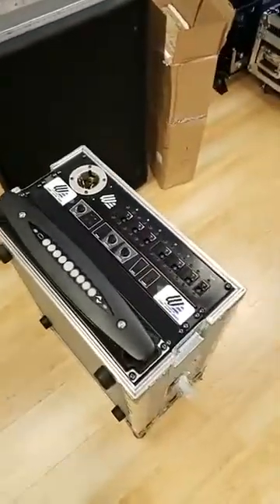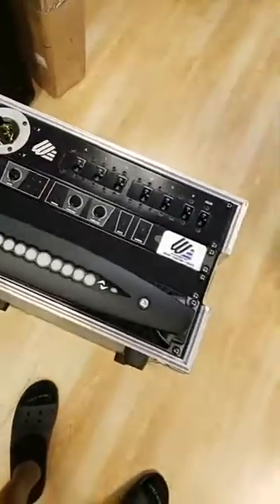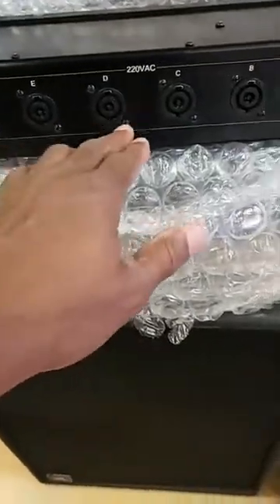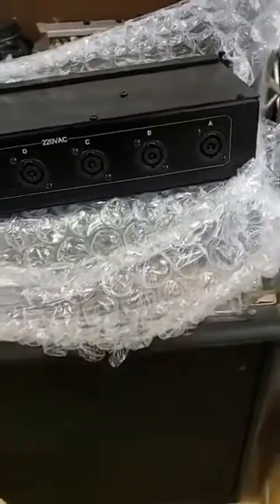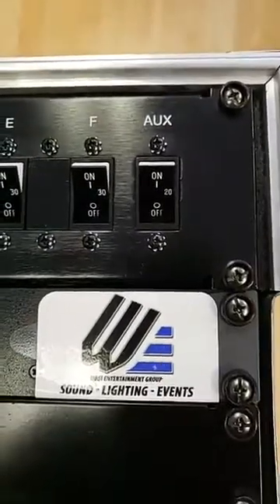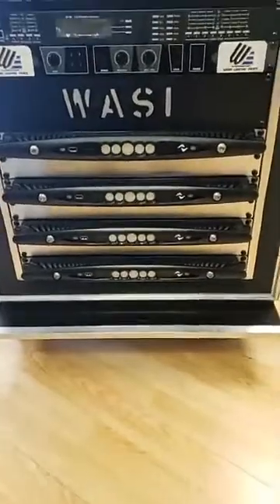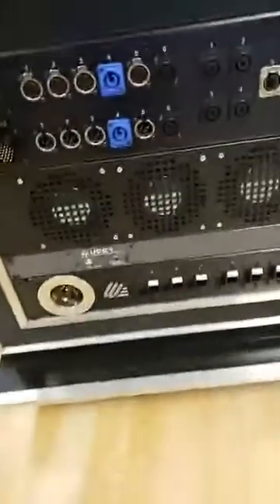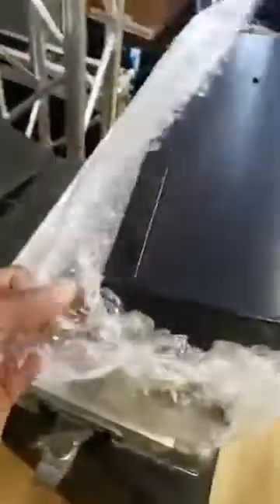Amplifier Distro (Wasi)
Custom Engineered Amplifier Power Distro